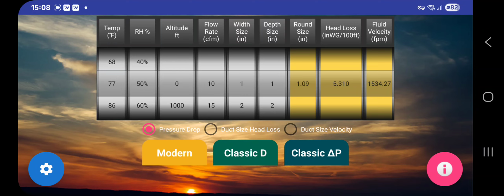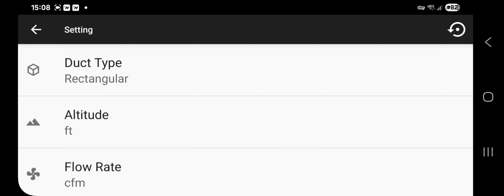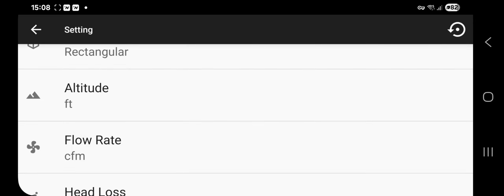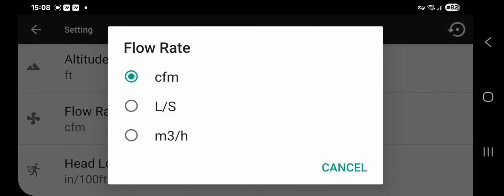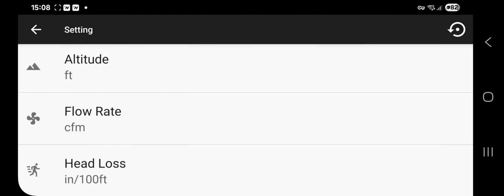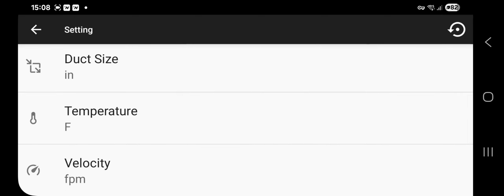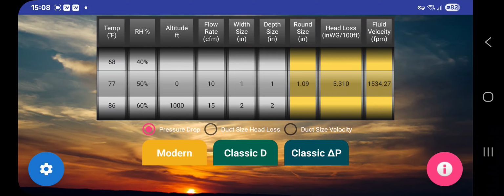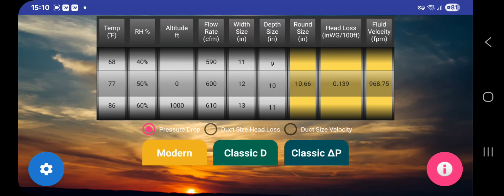Handphone Apps For HVAC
A short introduction for my favourite apps in HVAC design